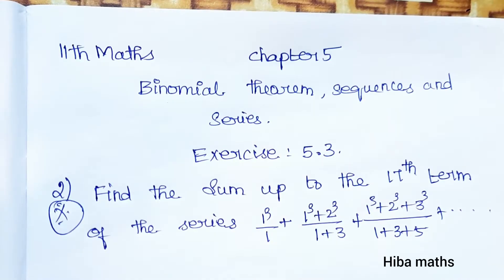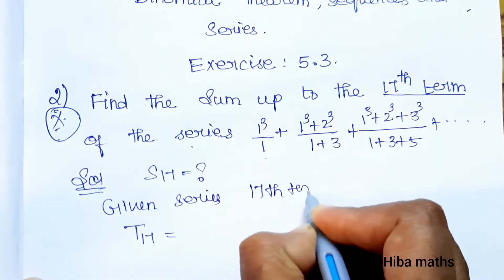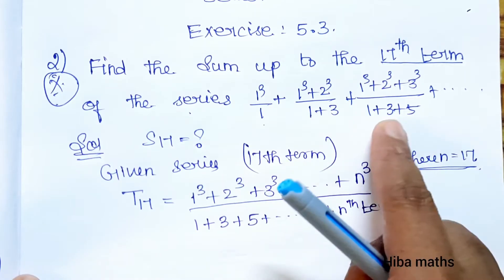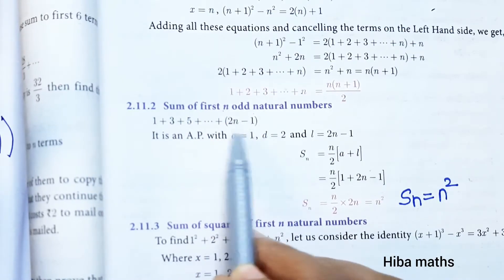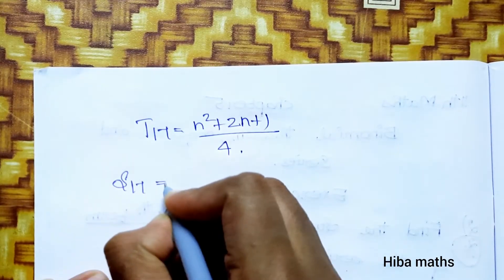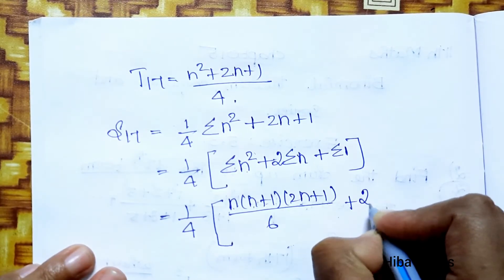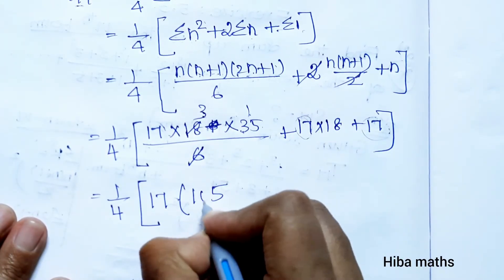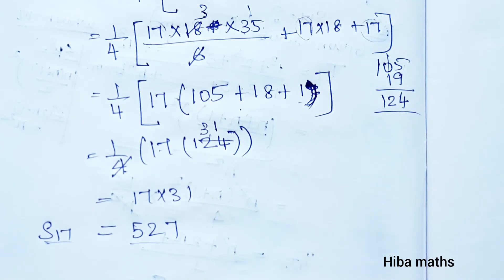11th maths chapter 5 exercise 5.3 question 2 tn syllabus hiba maths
11th maths binomial theorem sequence and series chapter 5 exercise  5.3 question 2 tn syllabus

11th maths binomial theorem sequence and series

11th maths exercise 5.3 question 2
11th maths exercise 5.3 sum 2
11th maths exercise 5.3 2nd sum
11th class maths tutorial for beginners
Mathematics tutorials
Maths homework help
Hiba maths